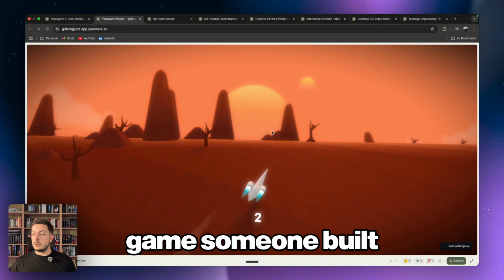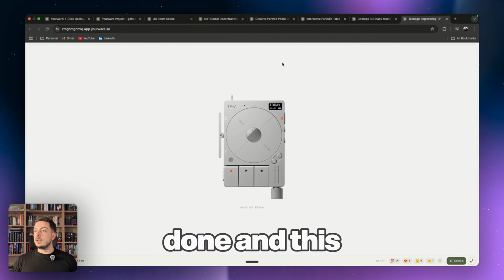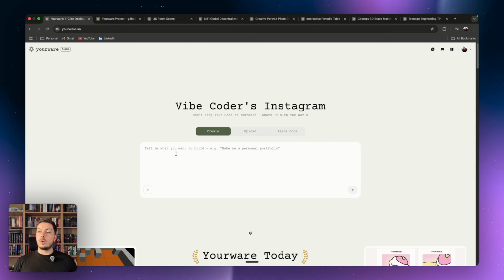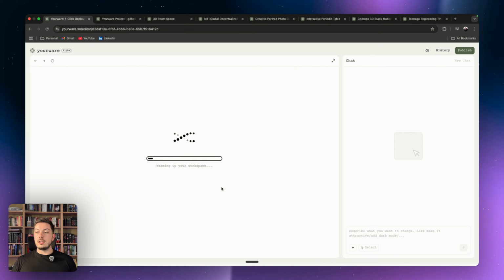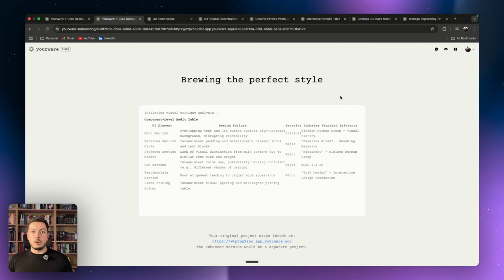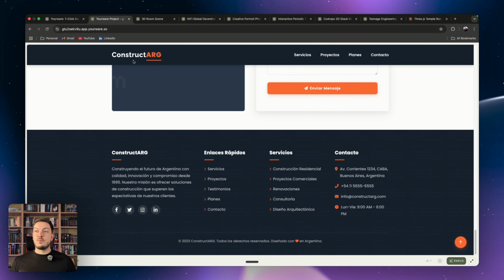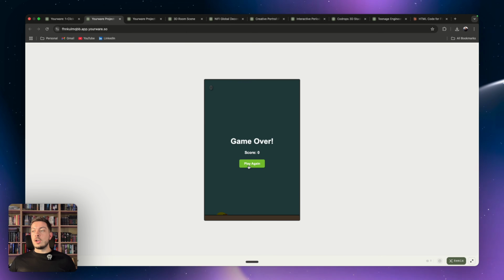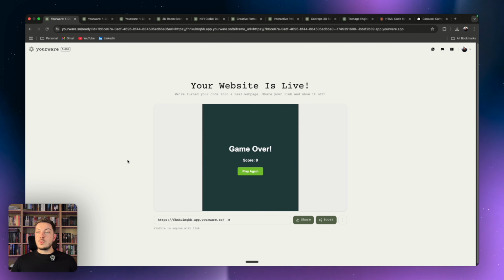FREE 1-Click AI Tool Is Instagram for Vibe Coders (Yourware Review)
If Instagram and AI had a baby… it would be Yourware.
This platform lets you build apps, games, landing pages, and remix other people’s projects with just a few prompts - and it’s completely FREE.

In this video, I:
Build a SaaS landing page from scratch using natural language
Remix a Flappy Bird-style game and deploy it instantly
Use the Boost feature to upgrade my UI with AI
Explore the community to find remixes, reactions, and inspiration

It’s social, it’s smart, and it’s 100% free. Yourware changes how solo builders, vibe coders, creators, and AI tinkerers build.

Timestamps:
00:00 Intro
00:55 Showcase of what others are building and deploying on Yourware
03:17 Creating a SaaS landing page using Yourware
06:20 Instantly improving the UI of our web app using the boost feature
08:18 Creating a clone of flappy bird using Yourware
10:31 Outro